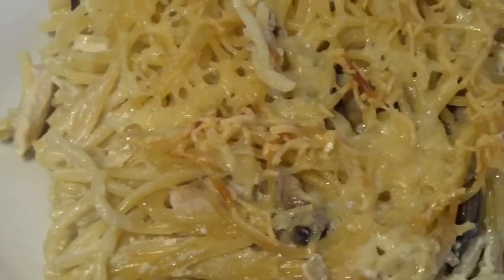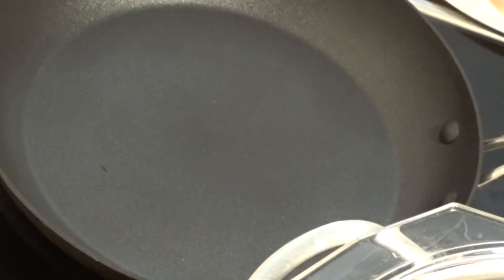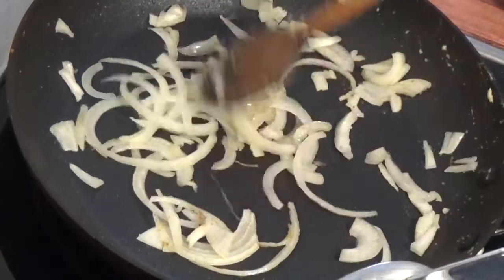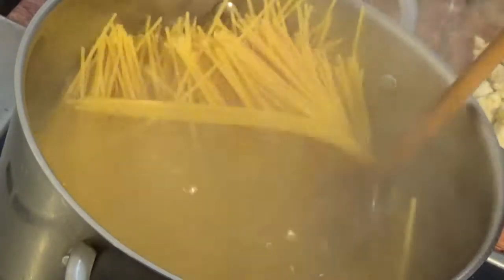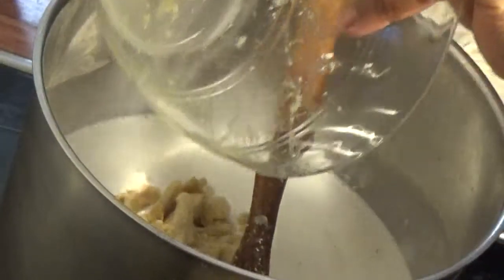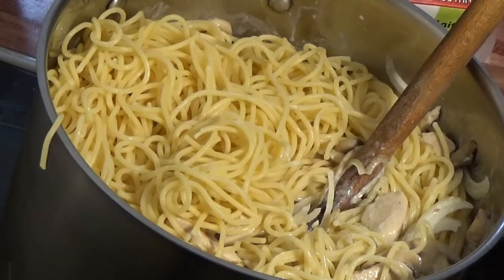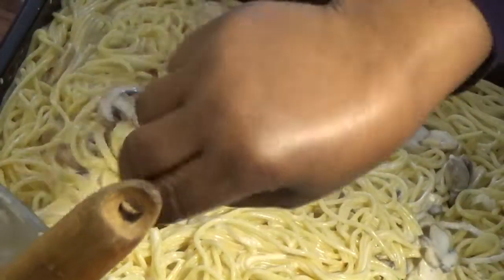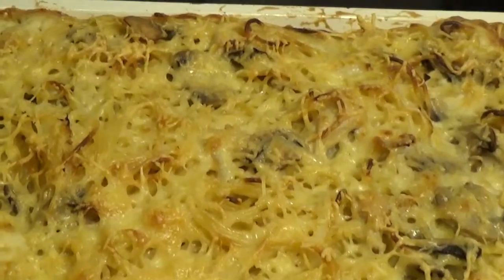My delicious baked coconut pasta with chiken breast